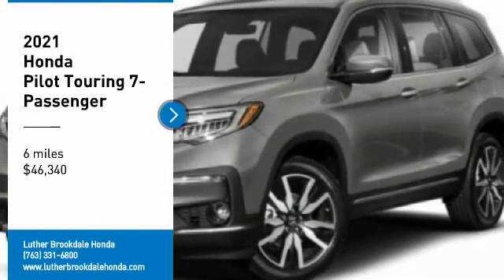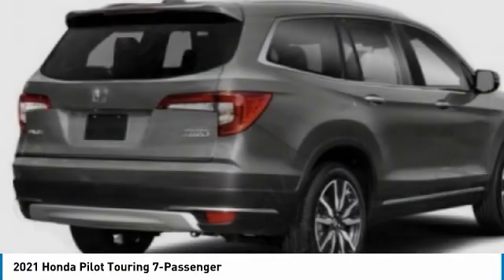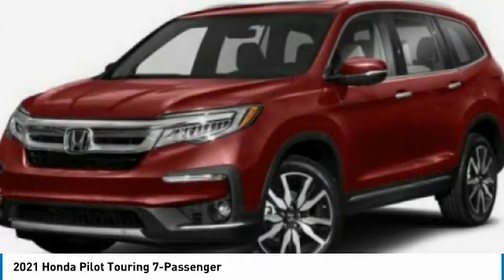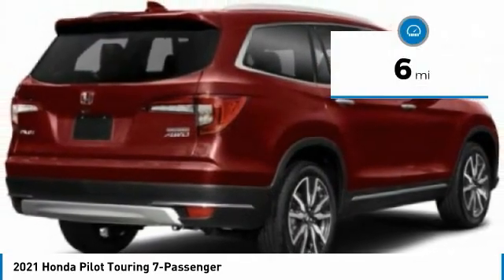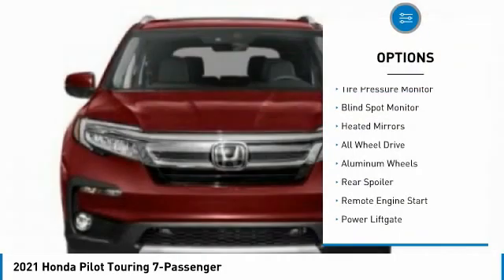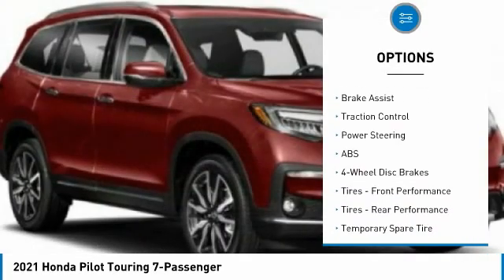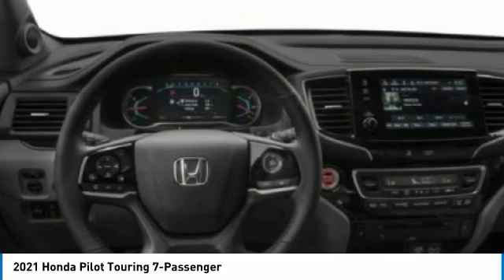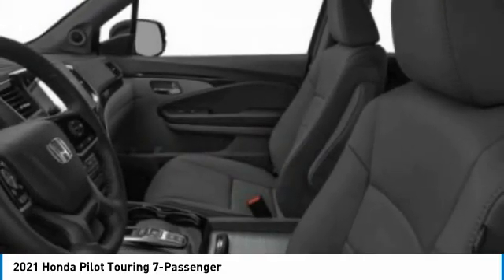2021 Honda Pilot Brooklyn Center,Maple Grove,Plymouth,Minneapolis 210450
2021 Honda Pilot Touring 7-Passenger

Moonroof, Third Row Seat, Heated Leather Seats, Entertainment System, Nav System, Quad Bucket Seats, Aluminum Wheels, Premium Sound System, AWD. Touring 7-Passenger trim. FUEL EFFICIENT 26 MPG Hwy/19 MPG City! CLICK ME!WHY BUY FROM US?Brookdale Honda has moved across Brooklyn Blvd. to our incredible new facility. You will find Minnesota's largest selection of Pre-Owned Honda's and well as the full line up of new Honda's. Need financing? We have a variety of financing terms available.